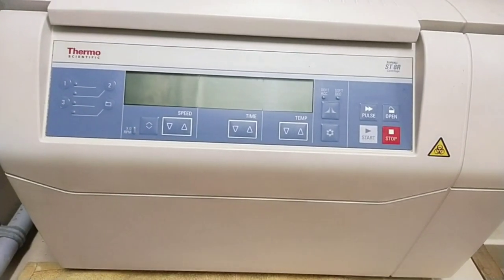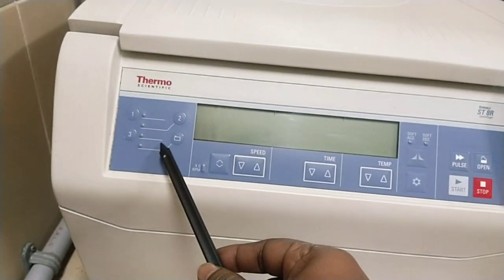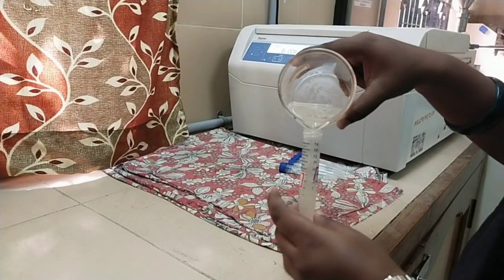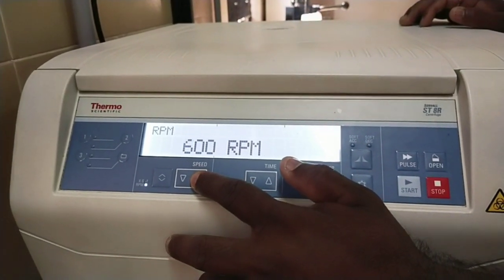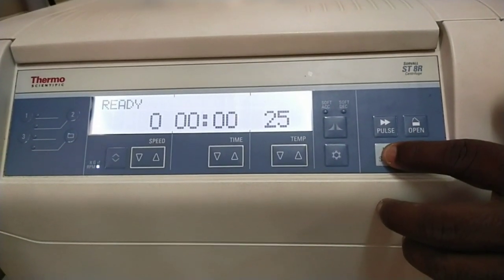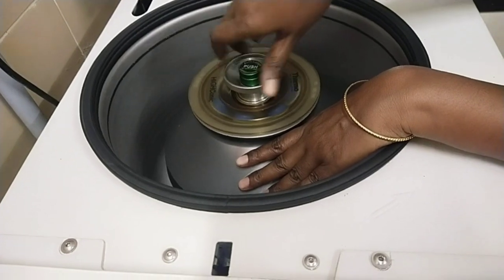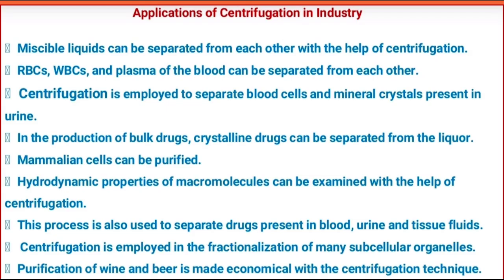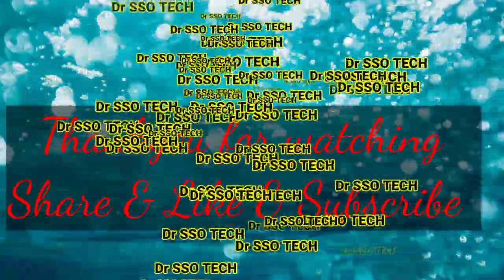Centrifuge || demonstration ||operating||Sample analysis ||view || Lab analysis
sample analysis
centrifugal force
centifugation tubes